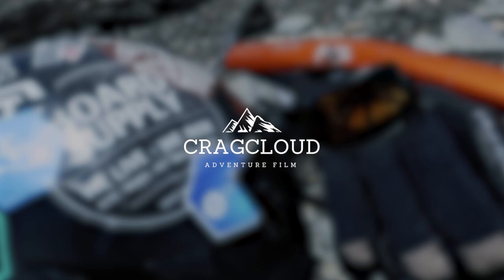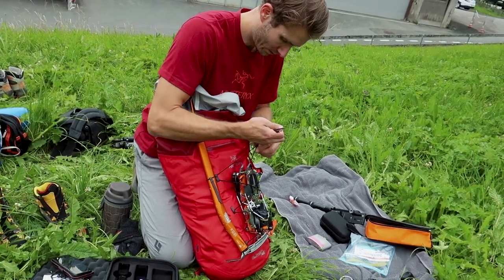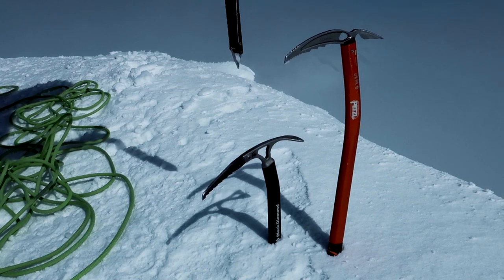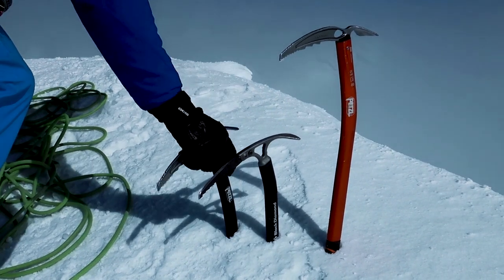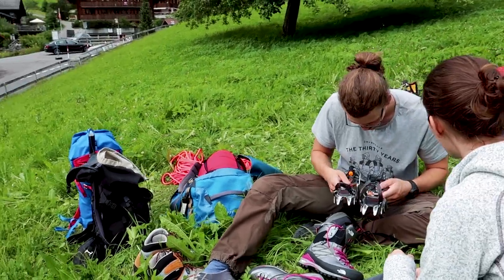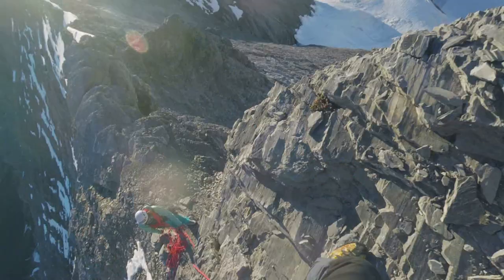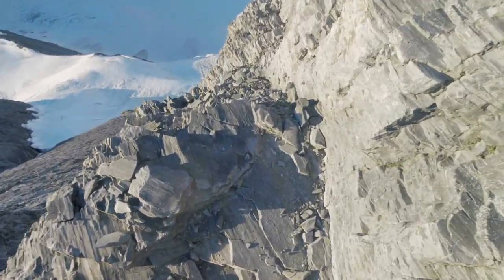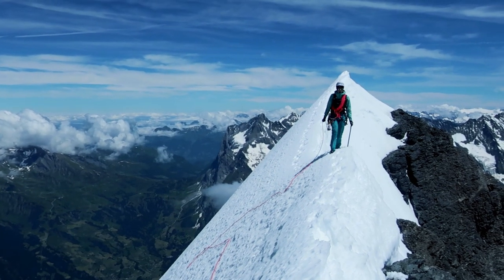Climbing Gear for alpine climbing Eiger Mittellegi Ridge (Mittellegigrat) | Climbing Vlog Ep. 2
In this alpine climbing video episode we focus on the alpine climbing gear and equipment needed to be climbing the Eiger via the Mittellegi Ridge (Mittellegigrat)!

This alpine climbing route in the Bernese Oberland is one of the most popular alpine climbing routes in Switzerland. Climbing the Eiger via the Mittellegi Ridge (Mittellegigrat) a real adventure. Watch this alpine climbing video to get tips on which alpine climbing gear and equipment to bring when climbing the Eiger. The alpine climbing gear includes mountaineering axes, crampons and cams

Gear mentioned in the video:

- Petzl Summit Evo mountaineering axe
- Black Diamond Sabretooth crampons
- DMM Dragon 2 cam

Besides the alpine climbing kit mentioned above I brought the following essential climbing gear:

- La Sportiva Trango Cube mountaineering boots
- Arcteryx Alpha FL 45 backpack (but you could easily go with a smaller and lighter mountaineering backpack, but I had to carry camera )
- Edelrid Canart Pro Dry 8,6mm 60 meter rope

►► If you have questions regarding which climbing gear and equipment to bring, climbing the Eiger via the Mittellegi Ridge or have your own advice on what to bring LEAVE A COMMENT below to let us know.

The Mittellegi Ridge (Mittellegigrat) is graded D on the alpine climbing grade scale.